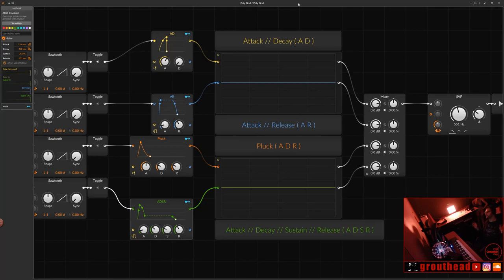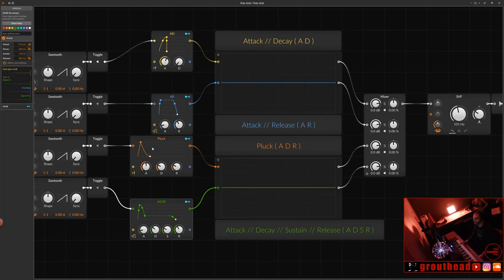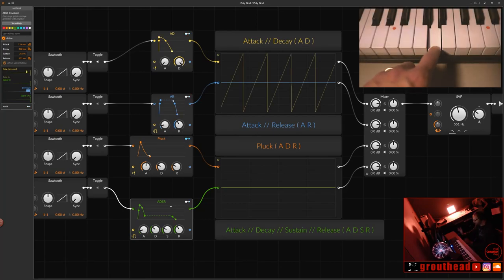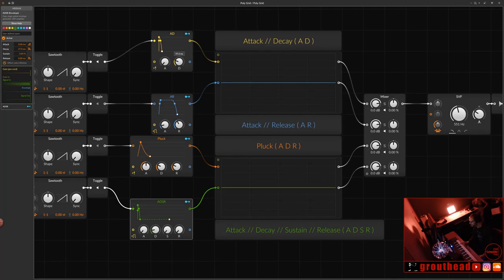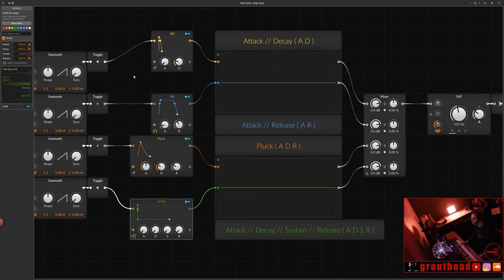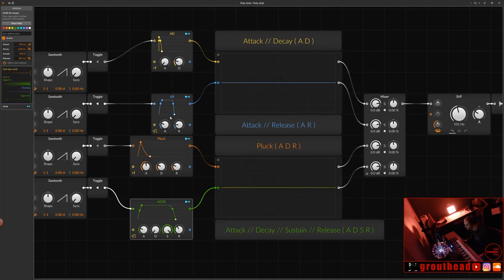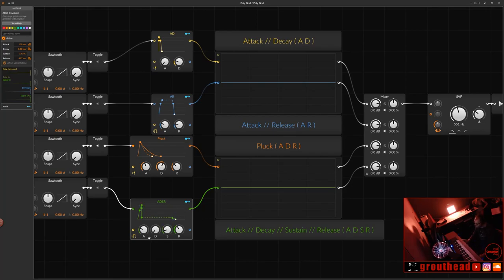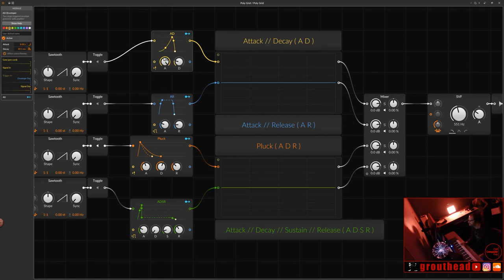Bitwig 3.1 The Envelopes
In this video we discuss four of the envelopes in the grid. These include The attack release envelope, the attack decay envelope, the pluck envelope, and the standard attack decay sustain release envelope. Understanding the envelope is a fundamental concept in modular synthesis, and will also help you understand the modern VST instruments of today.